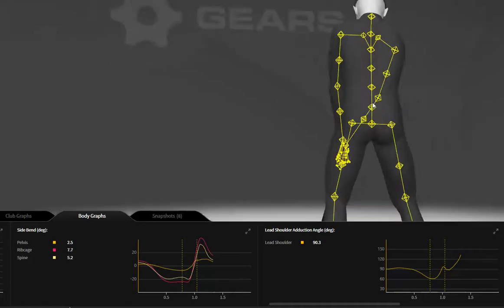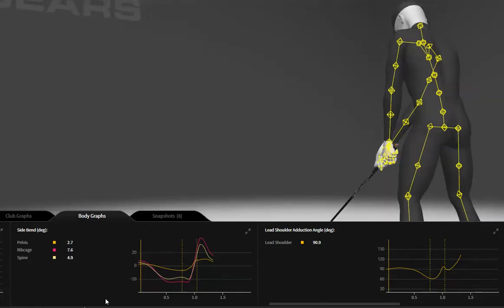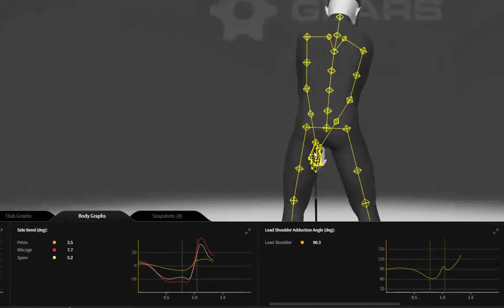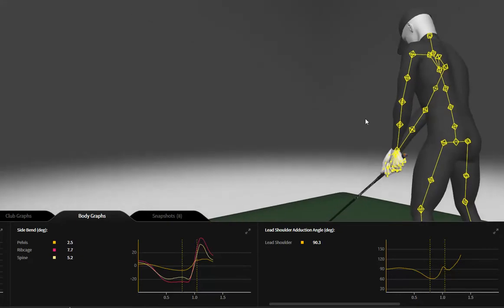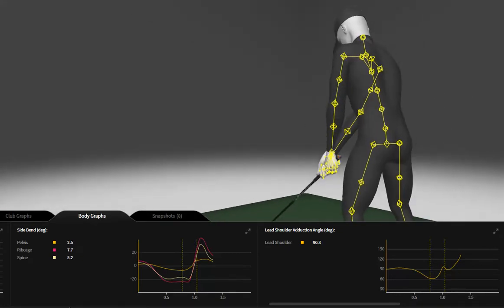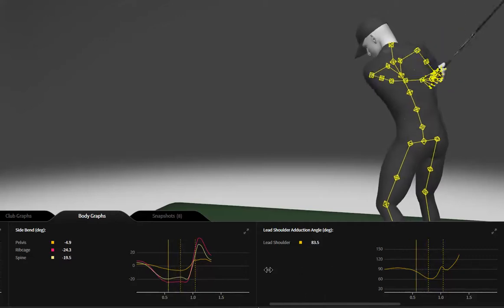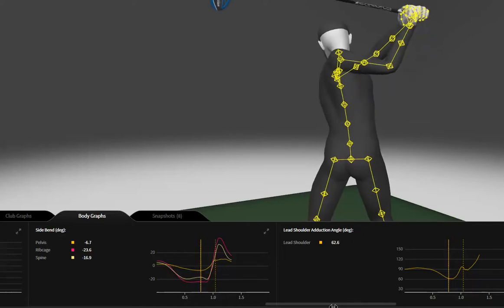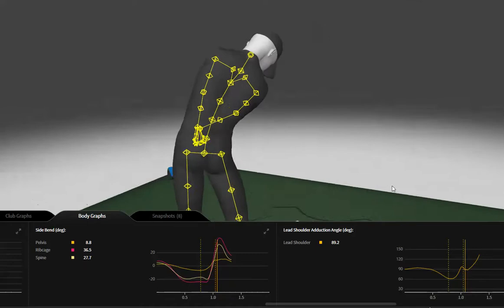shoulder plane/tilt during the golf swing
In this Gears 3d video we explore how a high level player moves his ribcage (and pelvis) as it relates to side bend during the golf swing.